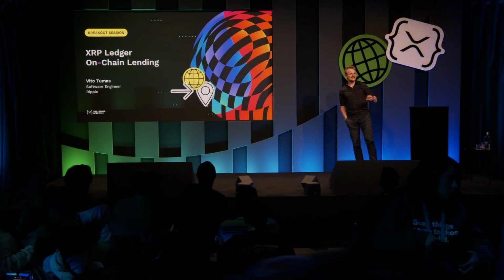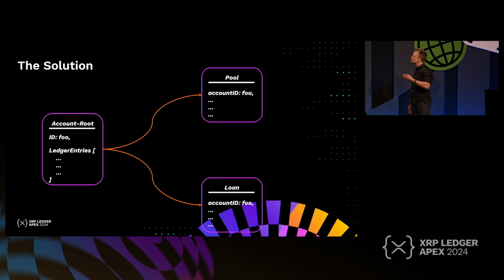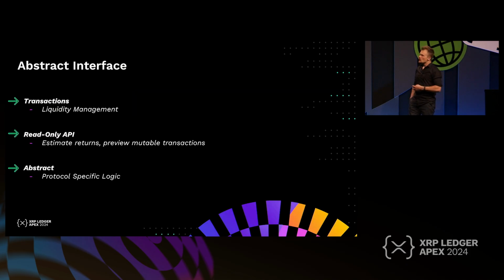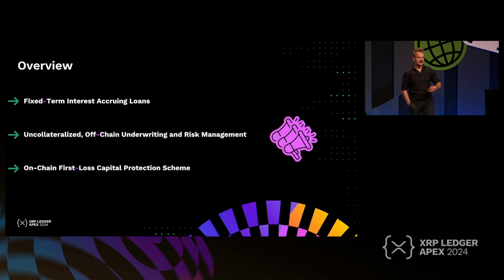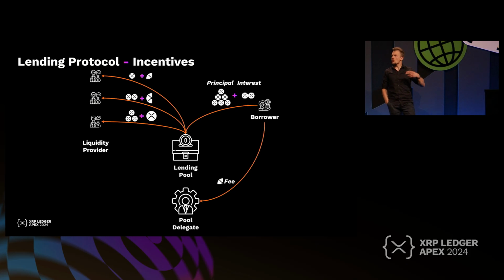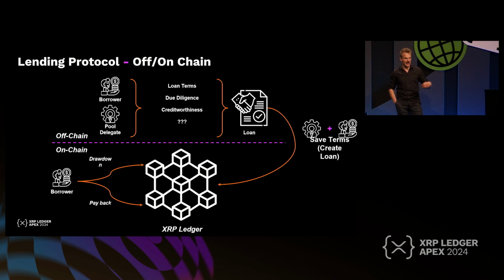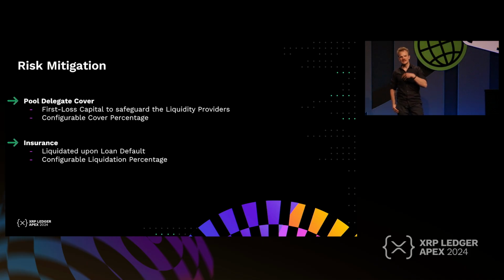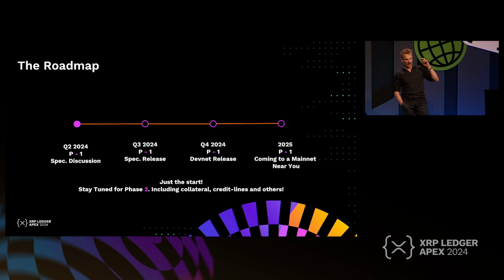XRP Ledger Lending Protocol | Vito Tumas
We'll introduce the XRP Ledger Lending Protocol, a native On-Chain lending protocol tailored specifically for small and medium-sized borrowers. The protocol minimizes lender risk while ensuring borrowers access various credit options, streamlining their credit access and empowering them in the financial landscape. In addition, the protocol takes into account the broader DeFi ecosystem. It adopts Ethereum's ERC-4626 standard, allowing to streamline development efforts on the XRP Ledger, making integration with existing DeFi frontends easier.

This approach enhances interoperability and encourages collaboration and adoption within the larger DeFi community. We'll also explore an alternative approach to protocol design, prioritizing flexibility and extensibility, allowing the creation of protocols that can adapt to evolving needs and requirements while maintaining backwards compatibility.